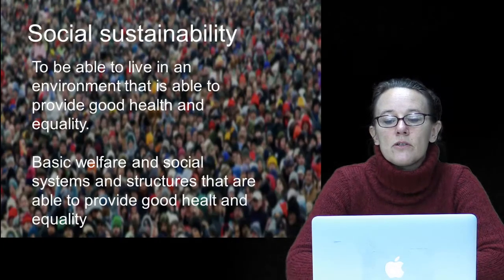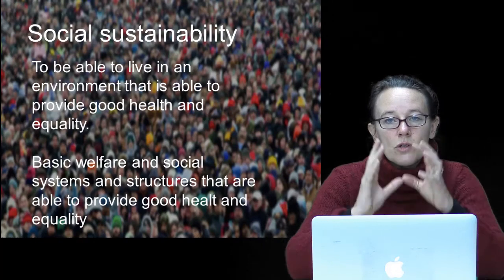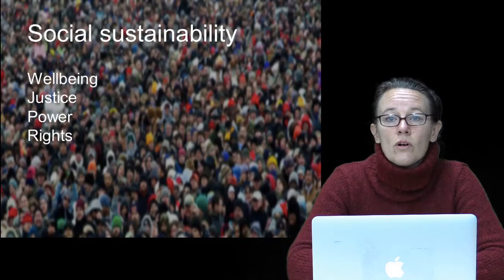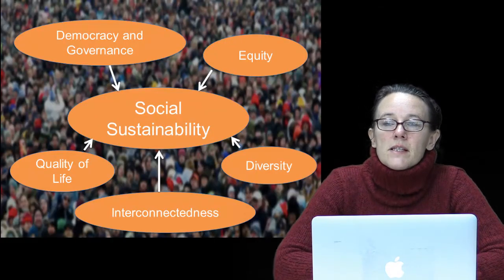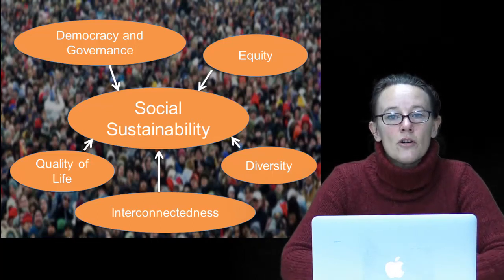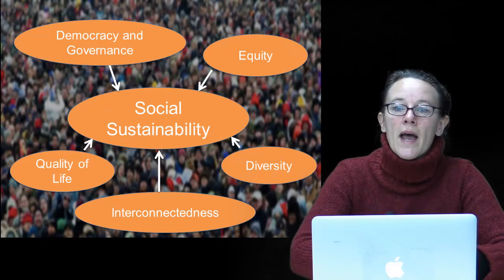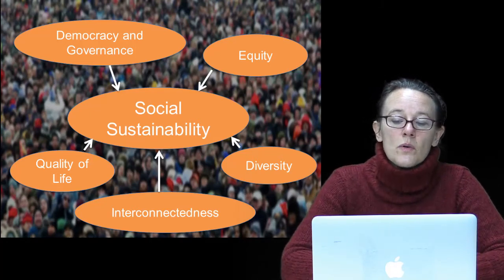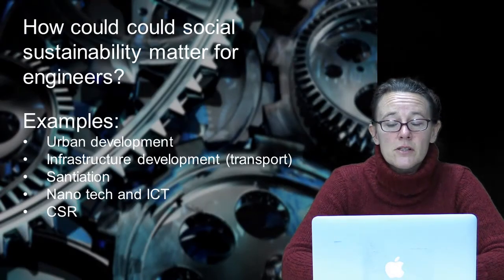Social Sustainability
Lecture by Johanna Alkan Olsson,
Lecturer in Environmental Science.
Center for Environmental and Climate Research, Lund University.